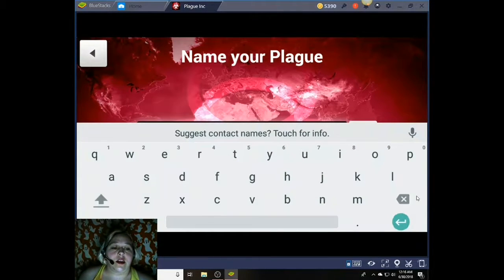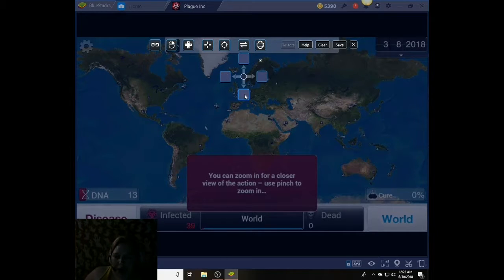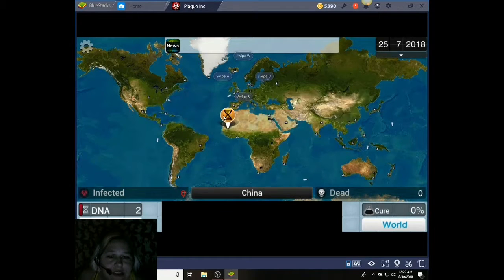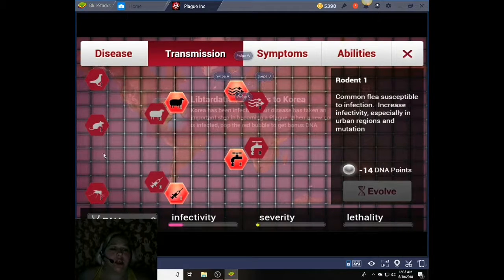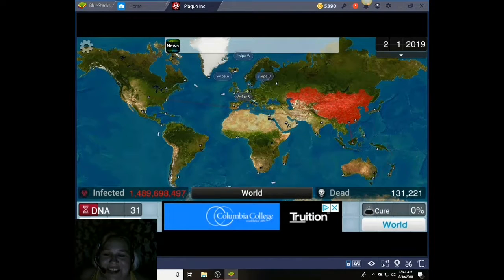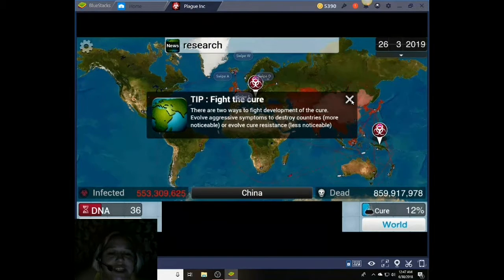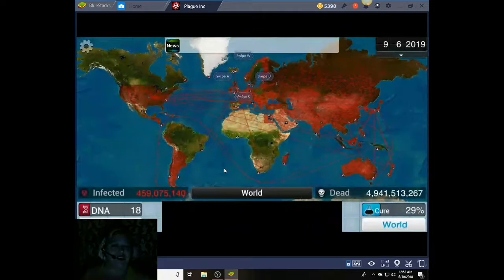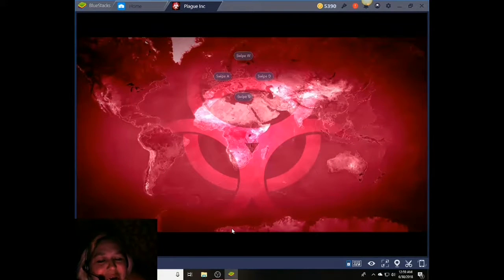Plague Inc. First Try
Heard a lot about this game let's try it

MyAlpha13

EmberBurnsBlack#2591